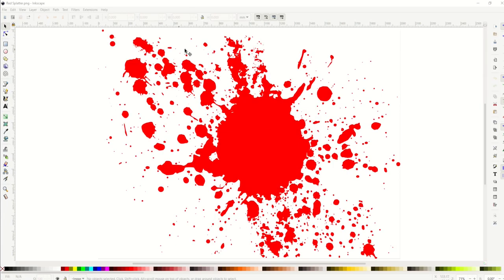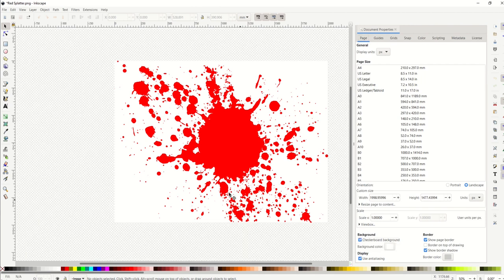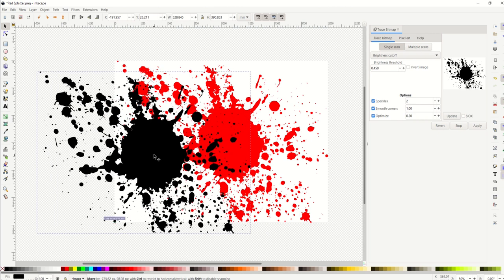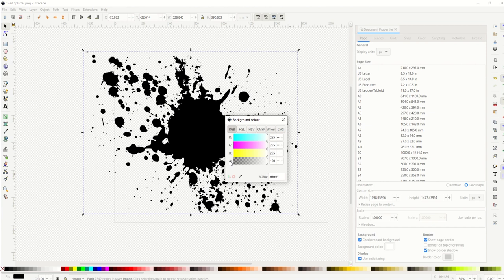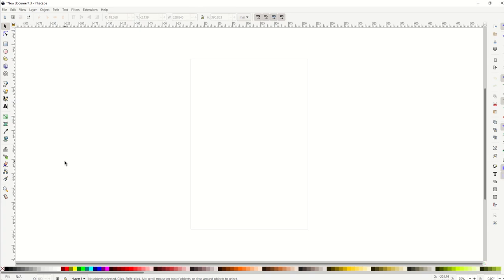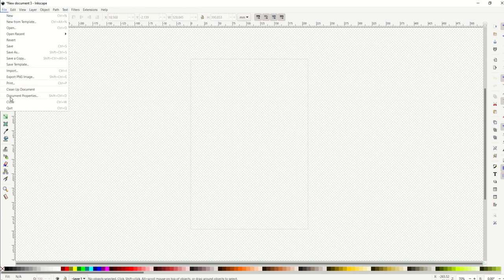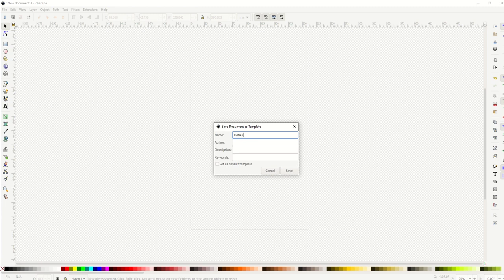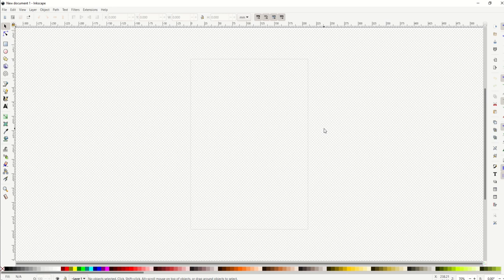INKSCAPE - Set Default to Export TRANSPARENT - Quick Tutorial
If you installed Inkscape and you are exporting PNG files with white backgrounds, here is how to change it so your PNG file exports with a transparent background every time.  This is really helpful if you are designing t-shirts or other apparel and don't want a white background on your design.

Inkscape is a free and powerful vector software program that is similar to Adobe Illustrator.